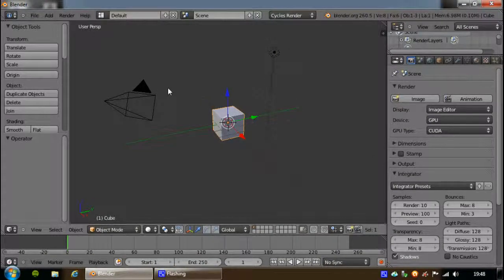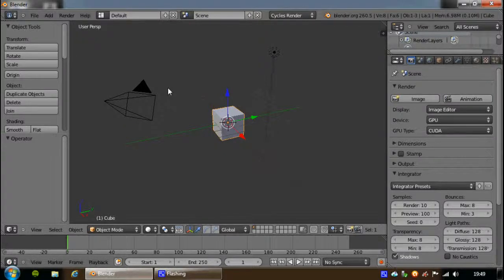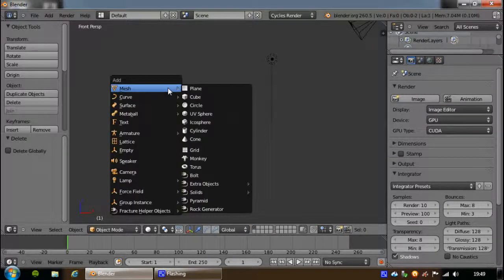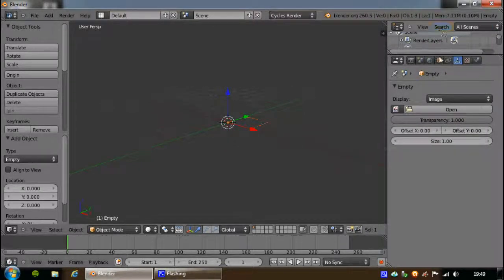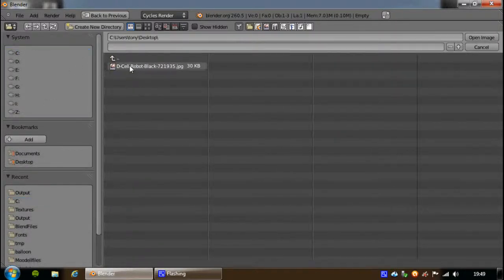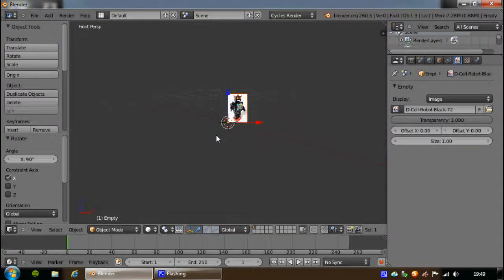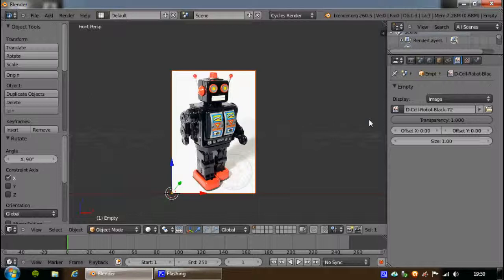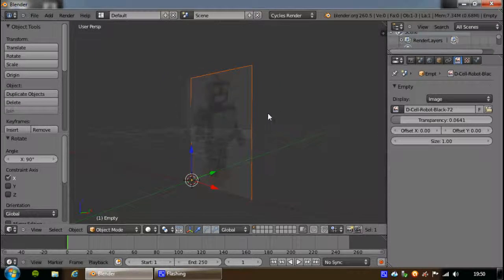Empties Tutorial.avi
A tutorial on using Blender 2.6 with empties like tracing paper to add an image to a scene to assist modelling.